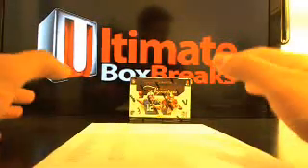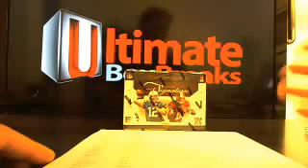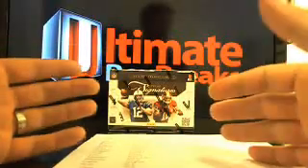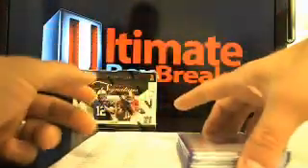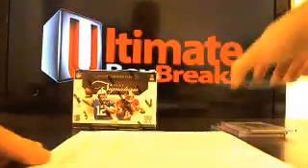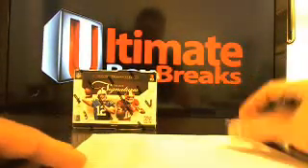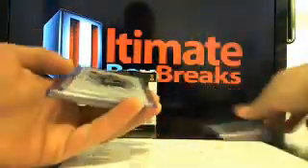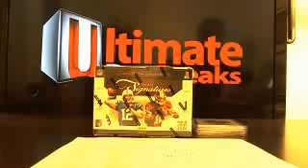UltimateBoxBreaks.com: Prime Signatures + Golden Ticket Giveaway Box Break Info Video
Spots go on Sale April 14th @ Noon EST!! Dont miss out!!